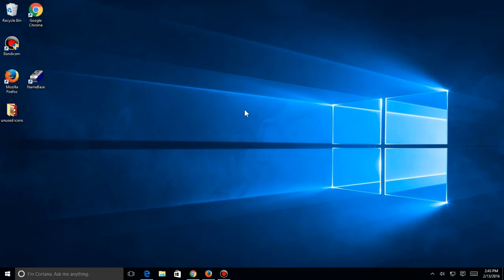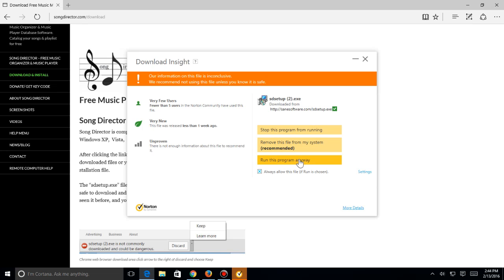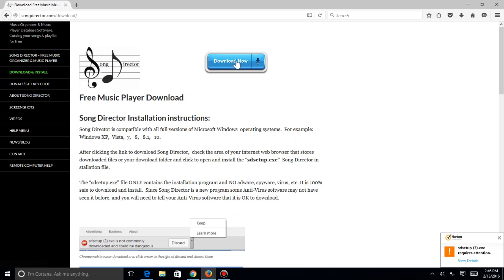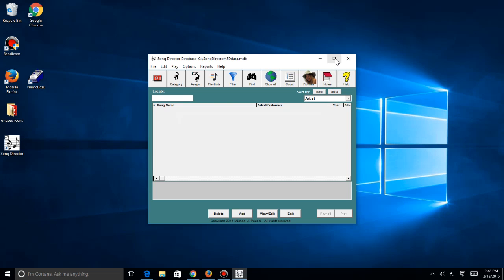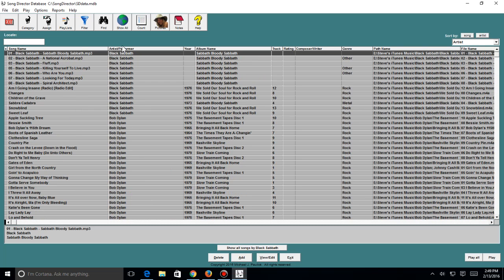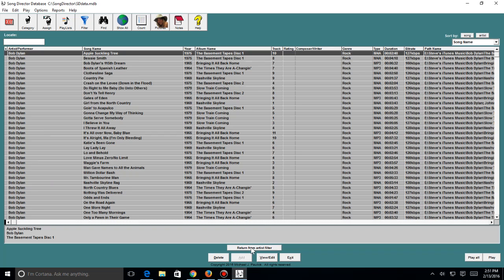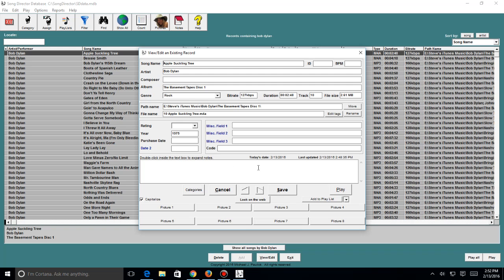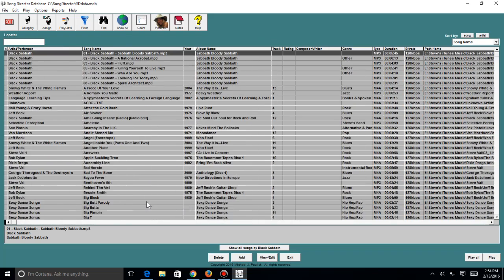How to safely install Song Director after Virus warning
Song Director is Safe to download.  It is Certified virus clean and has a safe Certificate from Softpedia also a safe site according to VirusTotal. It’s also a reputable site according to Web of Trust, and Norton Anti-Virus. The issue is with the The Windows “Smart Screen Filter” since it doesn't know about our small company and this unknown .exe file.  It assumes all unknown files from small business are viruses, which is not true. Song Director is safe to install but some browsers and antivirus programs may mistake it as unsafe since they haven't seen it before. There are NO virus on Songdirector.com. Download safely

Song Director Virus warning during download and installation.  What to do if you get this virus error.  Song Director is Safe to download.
In Windows 8, 8.1, 10, 11 The Windows “Smart Screen Filter” is used by the operating system and also in Microsoft Internet Explorer or Edge web browser.   In some cases using these browsers with Smart Screen Filter turned on may sometimes prevent you from downloading Song Director.  This is because it is a unrecognized new program and is confused by it.  If this is the case you will need to disable “Smart Screen Filter” or try downloading using a different web browser like Chrome, Firefox, etc. Depending on what version of Windows you are running, you may need to confirm that you want Windows to install the program and give permission to install Song Director – answer Yes, Ok, safe to install, etc. BUT – if you are using Windows “Smart Screen” (in Windows 8, 8.1, 10) you may get a screen that is RED and shows a don't run and more link. In this case, you must click on the “More info” link and NOT the OK button.  After you click the “MORE INFO” Link. You then need to click on the “Run anyway” button to continue the install procedure and run the sdsetup.exe file.

Using Windows Smart Screen Filter

In Windows 8, 8.1  and 10   The Windows “Smart Screen Filter” is used by the operating system and also in Microsoft Internet Explorer or Edge web browser.   In some cases using these browsers with Smart Screen Filter turned on may sometimes prevent you from downloading Song Director.  This is because it is a unrecognized new program from a small company and is confused by it.  If this is the case you will need to disable “Smart Screen Filter” or try downloading using a different web browser like Chrome, Firefox, etc.

Review of Song Director by Gizmo’s Freeware – Rob Schifreen

If you have a lot of music tracks stored on your PC (perhaps as a result of ripping your CD or vinyl collection), then take a look at a neat program called Song Director. Once installed, the first thing you need to do is to choose Add from the File menu, and then tell it to scan your entire hard drive. It will do so, and create a searchable database containing the name and location of every music track (MP3, AAC, FLAC, WAV etc etc) it finds. This makes it really easy to play any song. Just type a few letters from its title into the search box, wait for it to be found, and then hit the Play button. It really is very easy, and is great if you have lots of locally-stored music tracks.

Song Director is free and is at their website It’s only a 1.1 MB download, and is malware-free according to VirusTotal. It’s also a reputable site according to Web of Trust.